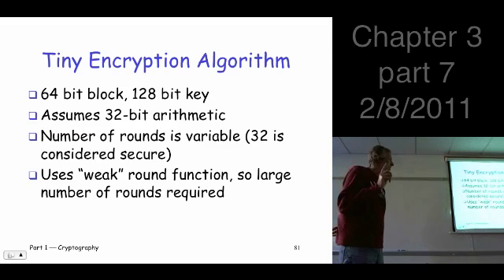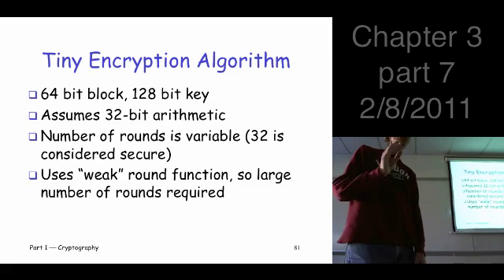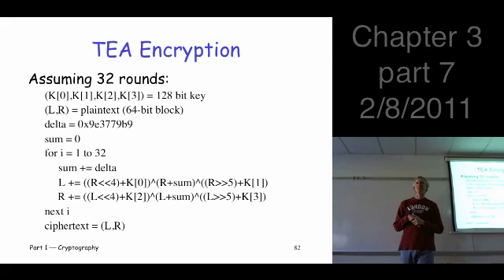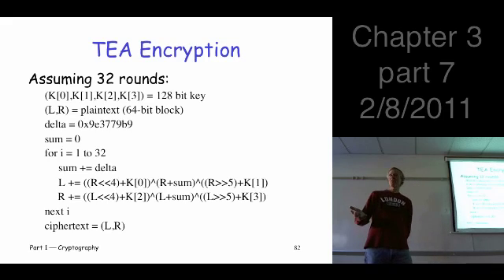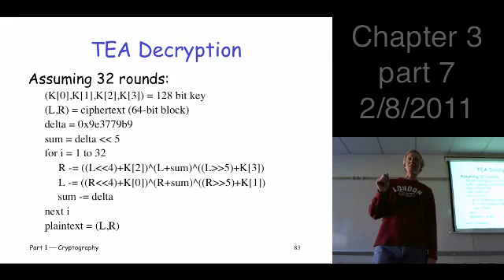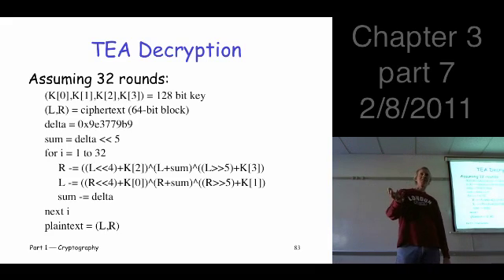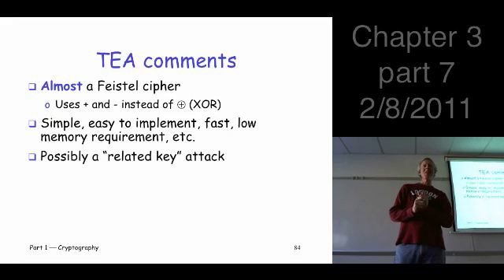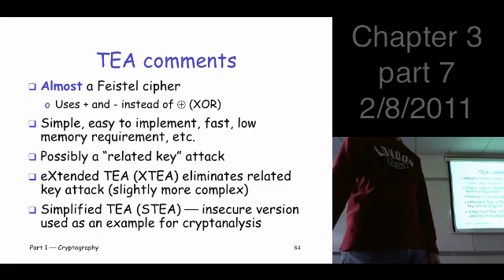Chapter 3, part 7, Information Security: Principles and Practice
Chapter 3: Symmetric Key Crypto
Sections 3.3.6
block ciphers, TEA